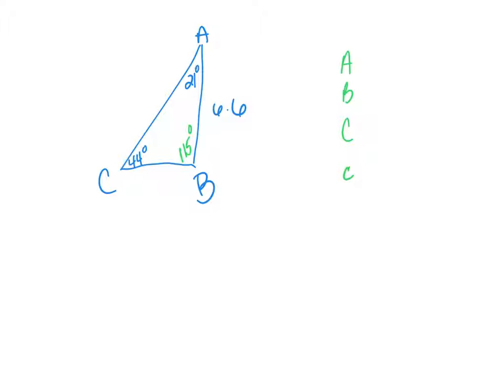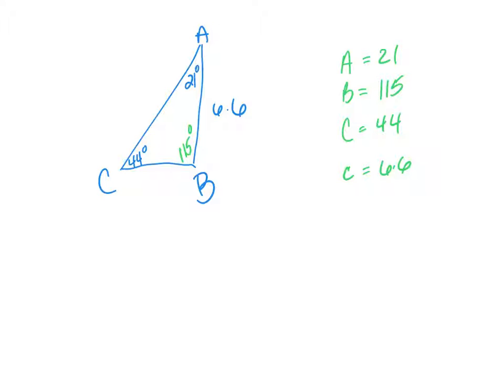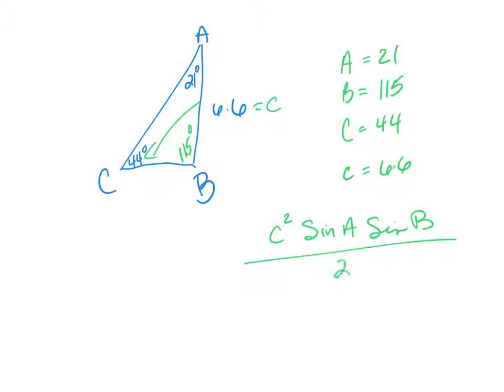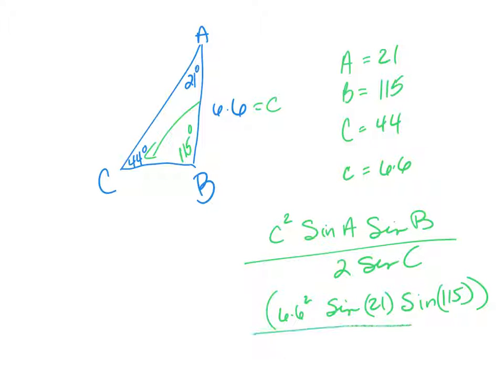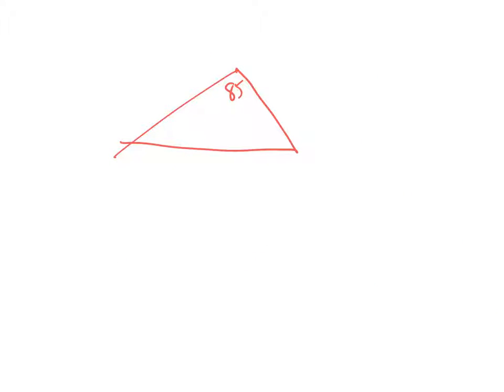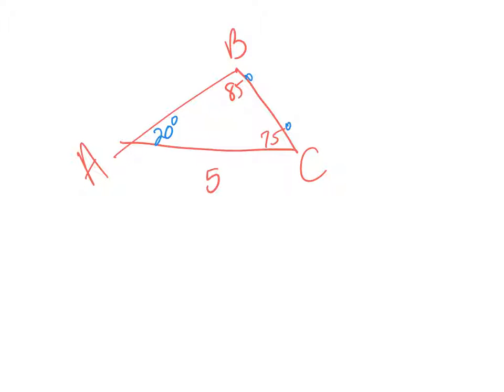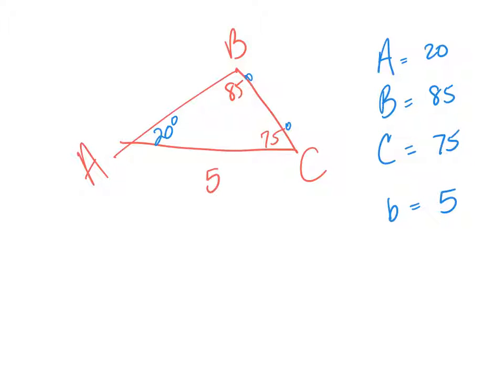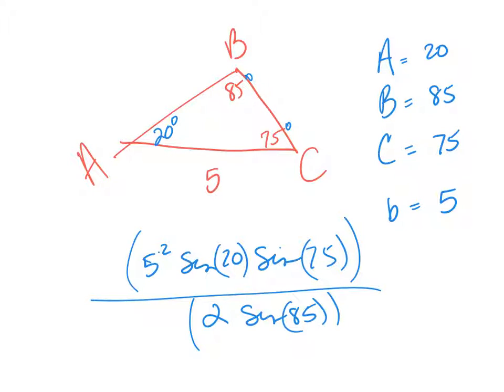using law of sine to find area of a triangle